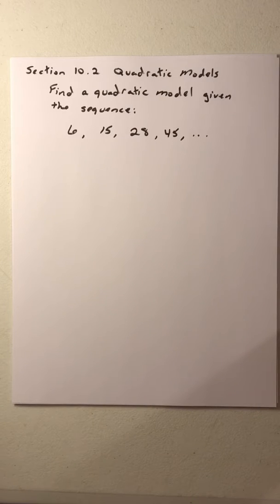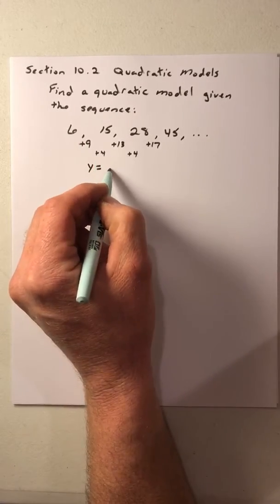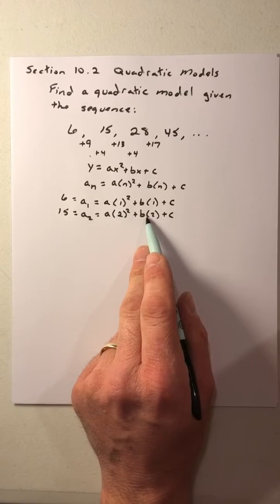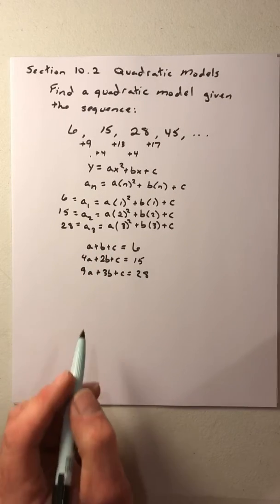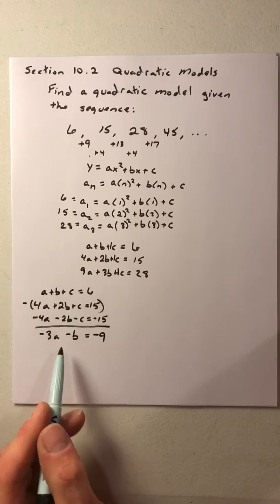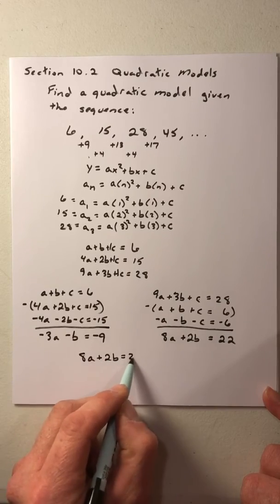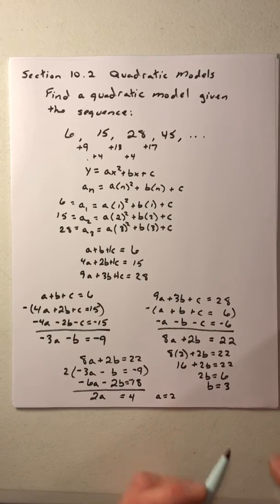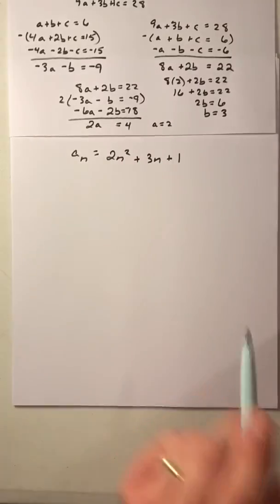10-2 Quadratic equations